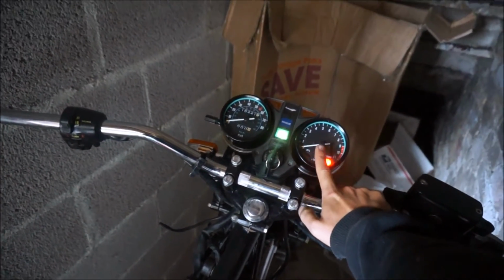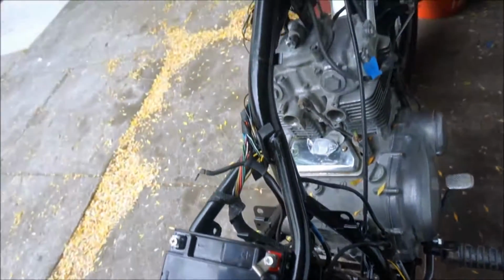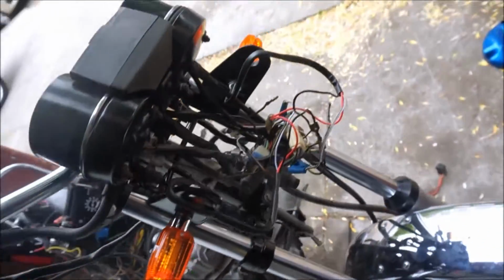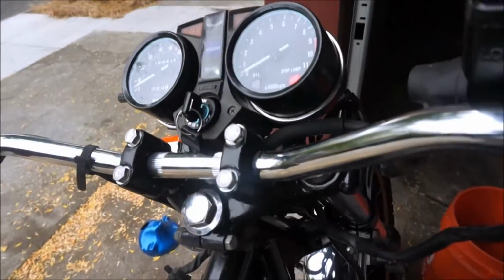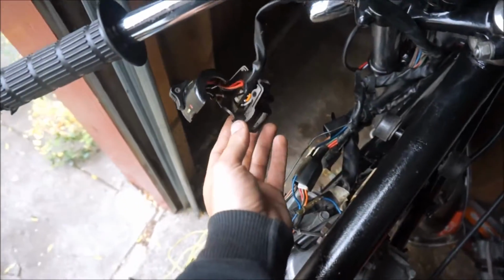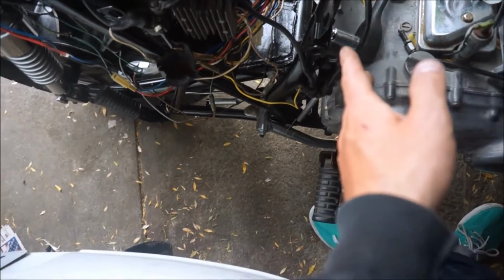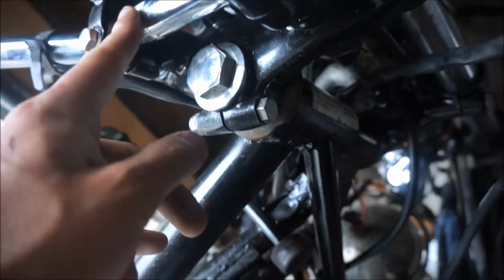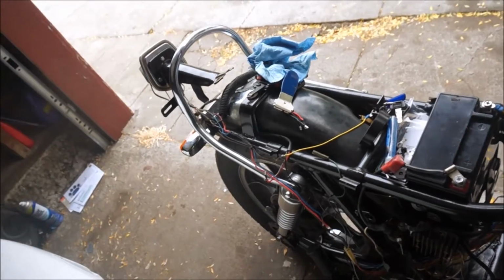Kawasaki KZ400 Restoration Part 18 - Electrical issues and solutions